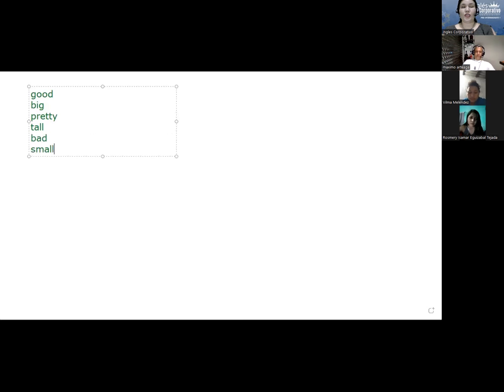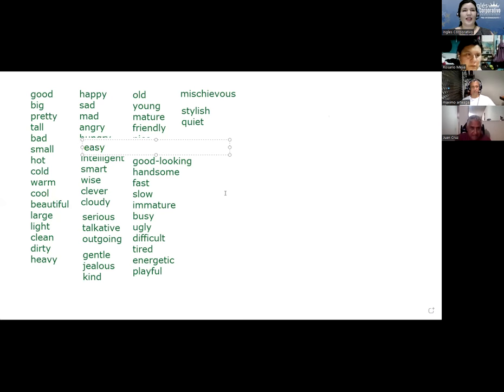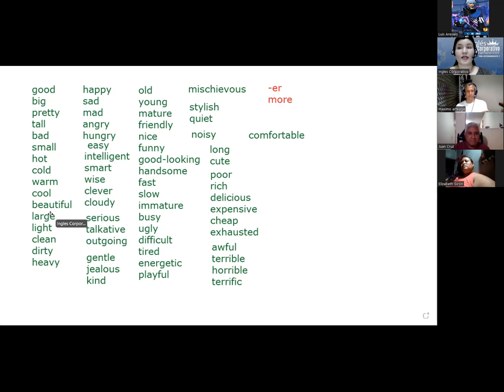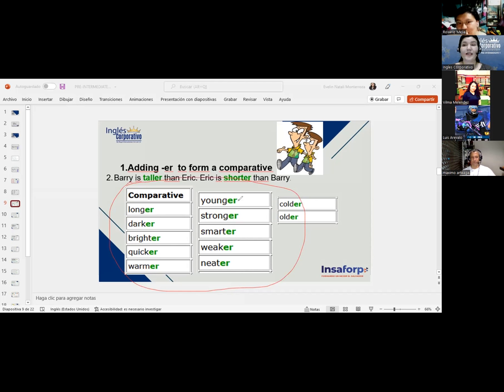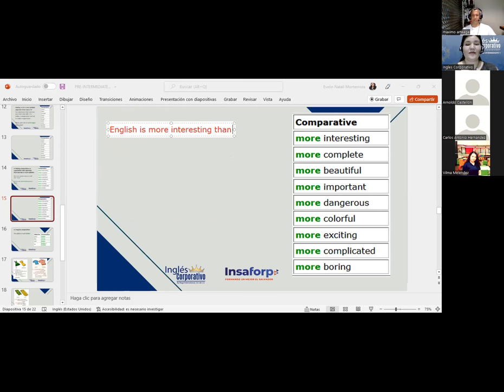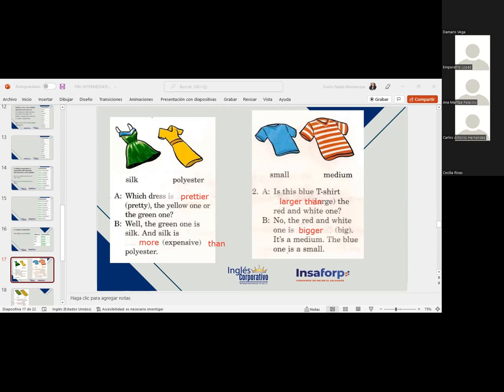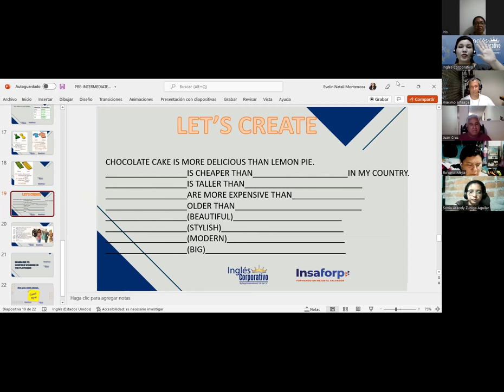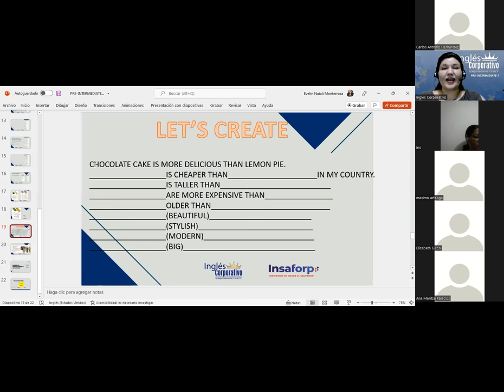Inglés Corporativo- Comparatives-Class 10